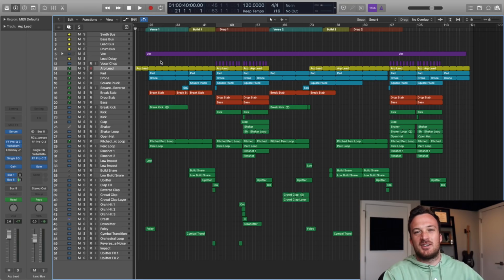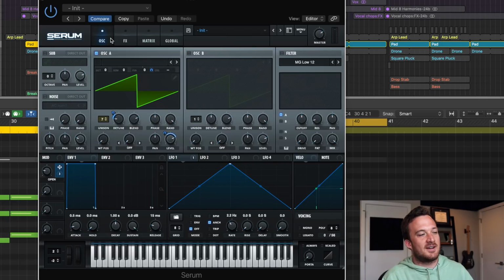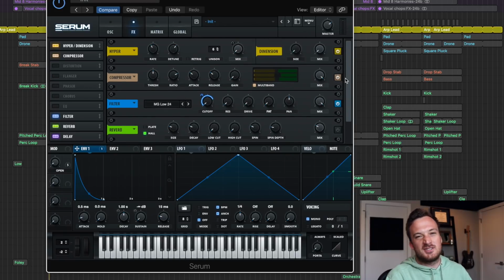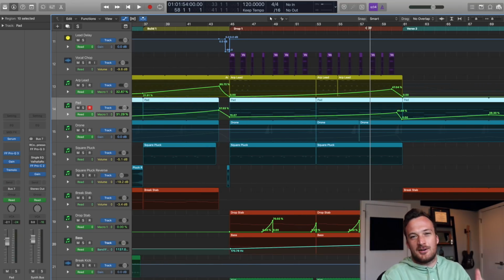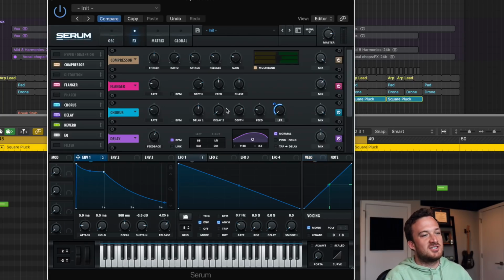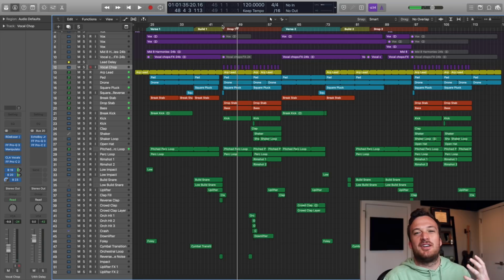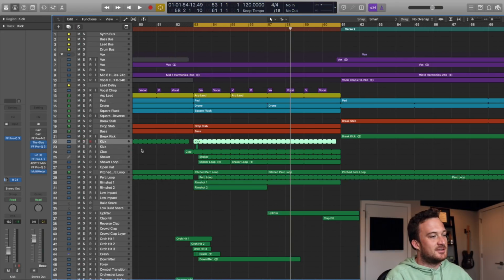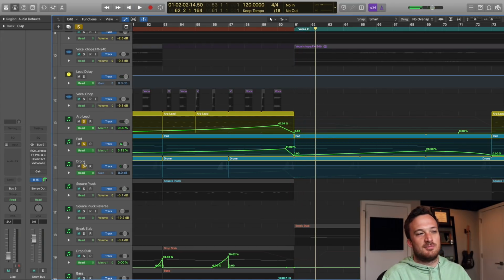How I Made My New Track 'What A Man Gotta Do'